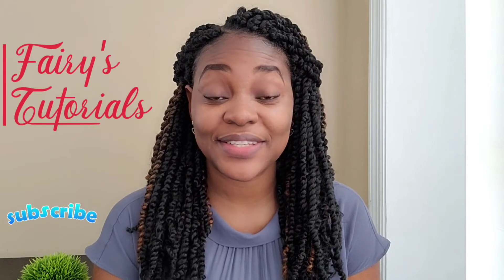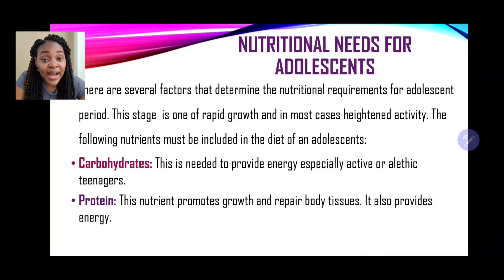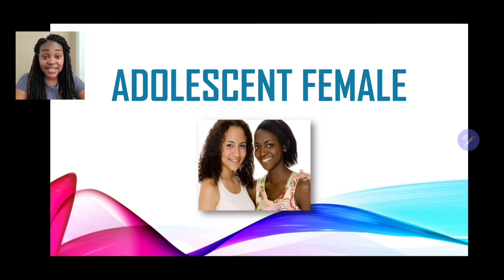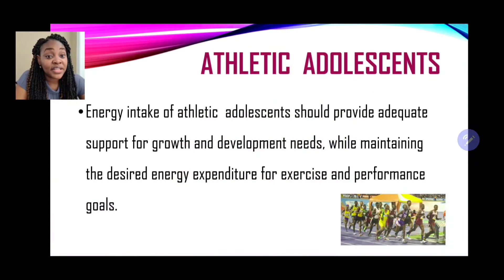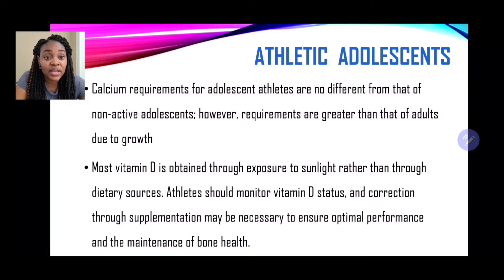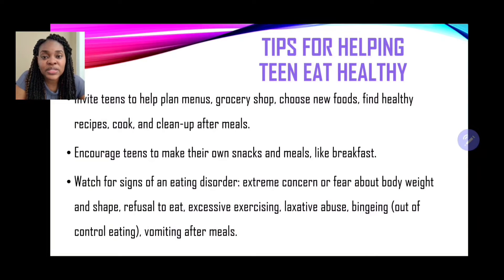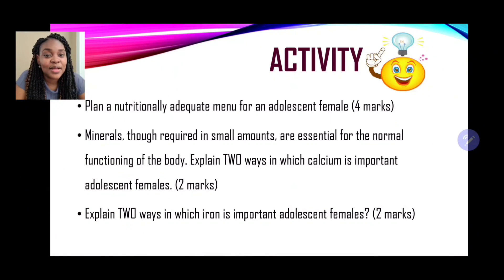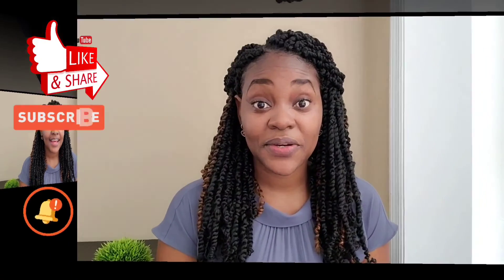Planning Meals for Adolescents |Adolescent Athletes & Female Adolescents| Food, Nutrition & Health.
A tutorial on Planning Meals for Adolescents |Adolescent Athletes & Female Adolescents| Food, Nutrition & Health. The tutorial  highlights the nutritional requirements for the mentioned groups.